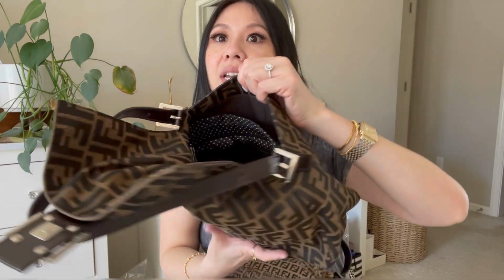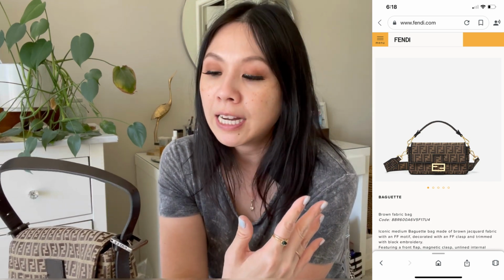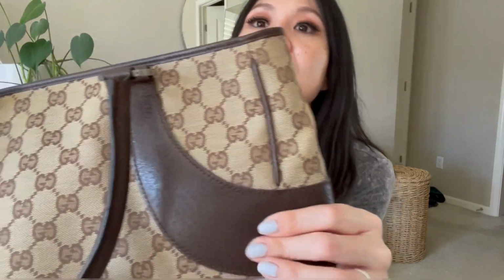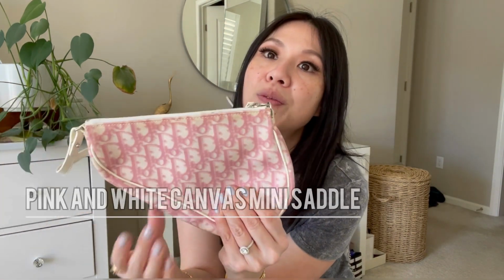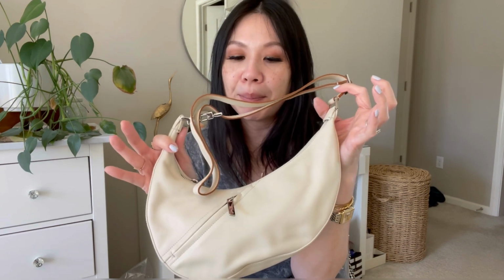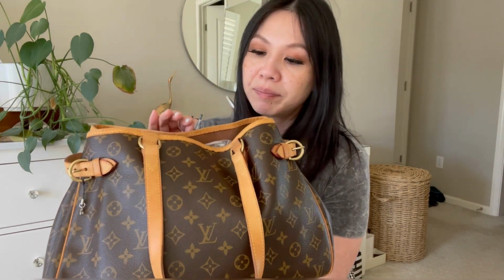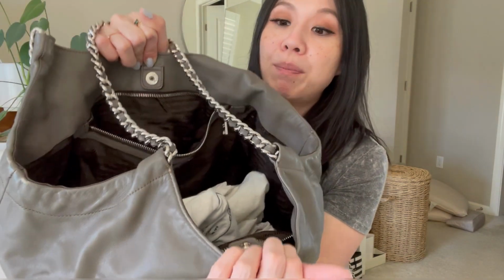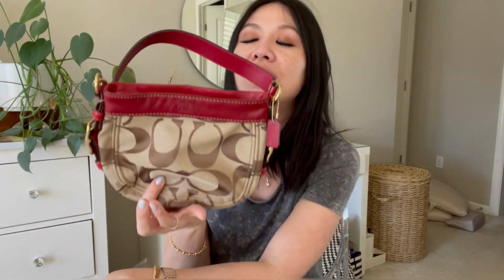Why Sometimes Vintage is Better | Fendi | Dior |Gucci | Prada | Louis Vuitton | Coach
Welcome and thank you for stopping by! I make weekly reviews on any and all handbags ranging from designer to contemporary brands. Have you noticed the recent quality issues with some of our favorite designer houses. Although the prices are increasing, the quality has not been getting better. Here I want to chat about vintage bags! Bags that have been around for 20 + years that still hold up in perfect condition.

DM me if you are interested in some of the bags I mention in this video.

Items Mentioned
- Fendi Baguette
- Fendi Mama Baguette
- Fendi Metallic Canvas
- Dior Pink & White Mini Saddle
- Gucci
- Prada Tote
- Coach Vintage Baguette
- Salvatore Ferragamo Baguette